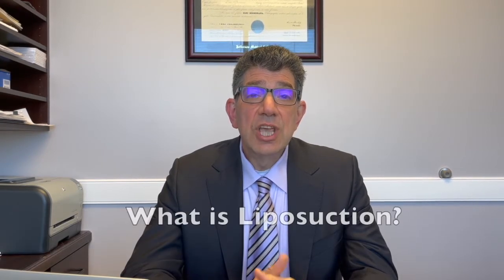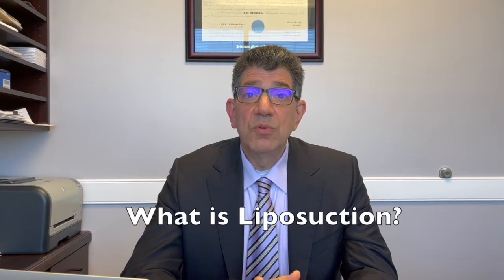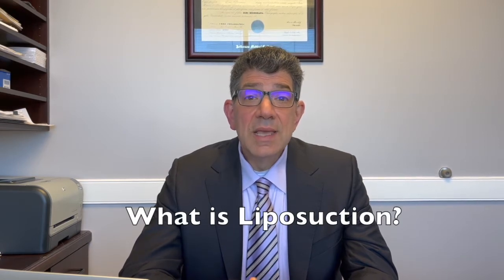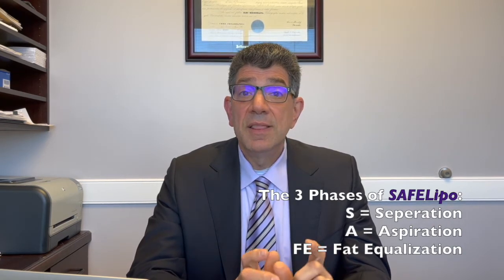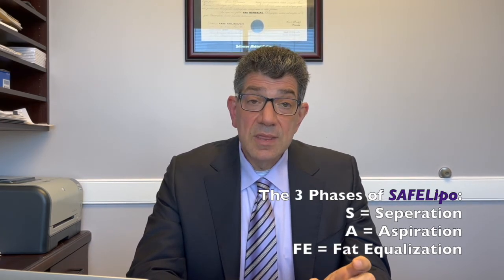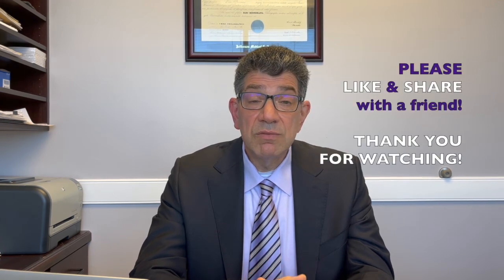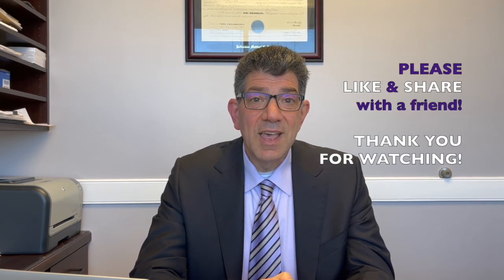SAFELipo FAQ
Hi, I'm Dr. Desman from the Virginia Center of Plastic Surgery (VCPS). I am a Board Certified Plastic Surgeon and a member of the American Society of Plastic Surgeons.

At VCPS, patients consistently come to us with their concerns and questions. So, we understand how difficult it can be to determine which procedures are right for you.

Our goal for this video is to inform patients like you about a different type of liposuction technique, called SAFELiposuction, and whether you would be a good candidate for this procedure or not.

We would be delighted to talk more in-depth about your particular concerns and help you achieve your aesthetic goals!